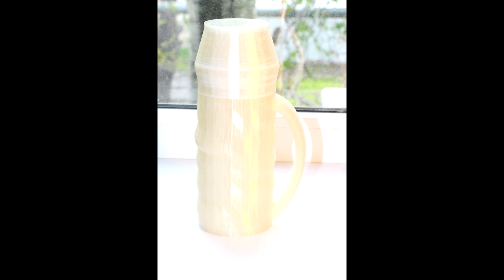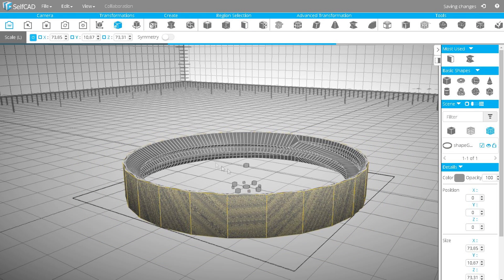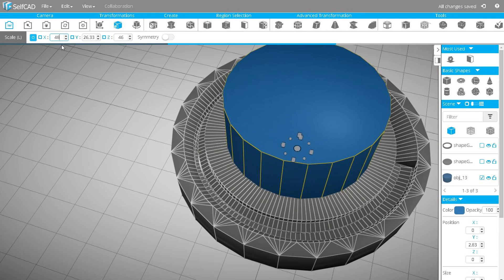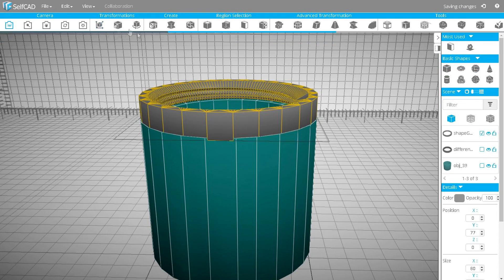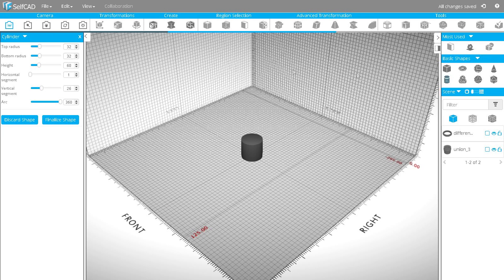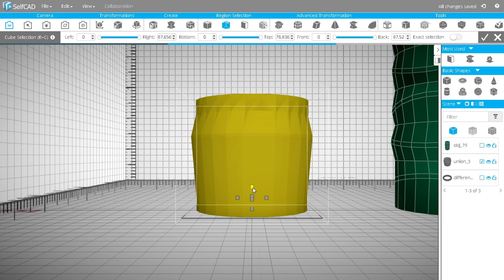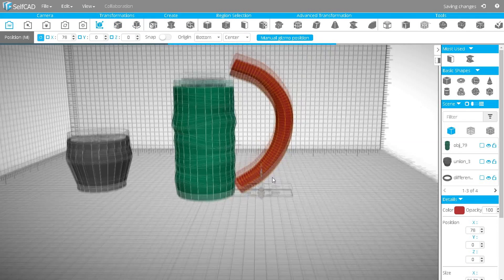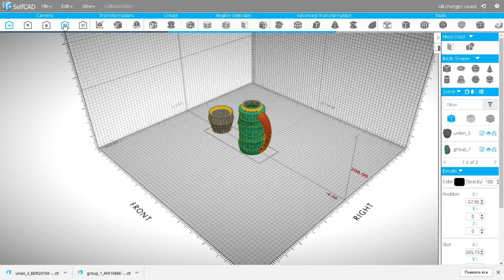How to create PLA Thermocup for 3D printing in SelfCad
and start your journey to the world of 3D.

3D modeling software is challenging and time consuming for beginners. SelfCad has answered the need for a user-friendly CAD software. SelfCAD is all-in-one program and includes modelling | drawing | sculpting | printing online.

Free 30-days trial and accessible pricing makes SelfCAD’s program the most affordable professional 3D design and slicing software. No need to download! SelfCAD is browser-based and can be used on multiple devices!

SeIfCAD makes 3D modeling | 3D drawing and sculpting easy for everyone!

Until now, the world of 3D design and 3D printing was difficult and mysterious. SeIfCAD makes it simple | accessible and fun! SelfCad has a comprehensive video training course that enables beginners to master the art of 3d design in just a few days. Create cool 3D shapes fast and easy!

SelfCAD’s unique Magic fix tool ensures printable objects. Our slicer features support structure | raft | fill settings etc.

SelfCAD’s generators enable creating cool | advanced shapes and converting images into 3D geometry within minutes.
SelfCAD includes freehand | polyline | spline | eraser drawing as well as advanced polygon detection features.

SelfCAD’s sculpting empowers creativity using gestures and helps your ideas get the desired shapes fast and easy.

to bring you thousands of readily available 3d printable objects.

SelfCAD’s macros allow automating transformations | drawing | copy and extrusion patterns etc.

thingiverse tutorial
selfcad tutorial
myminifactory
cad software
design software
3d modeling
makerbot replicator 2
ultimaker 3
josef prusa
robo 3d printer
how to cut an stl file
how to downlaod an stl file
how to import a stl file
how to export to gcode
how to edit an stl file